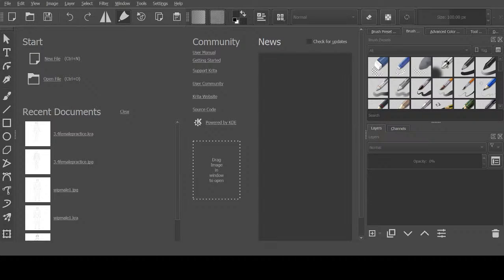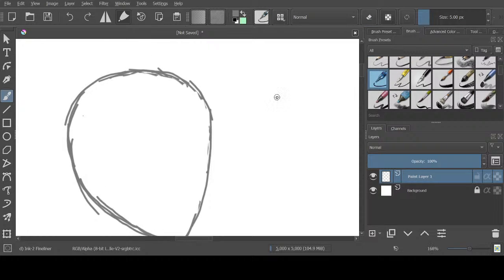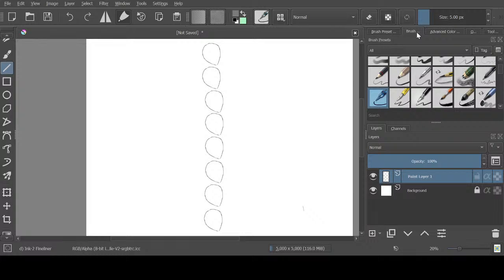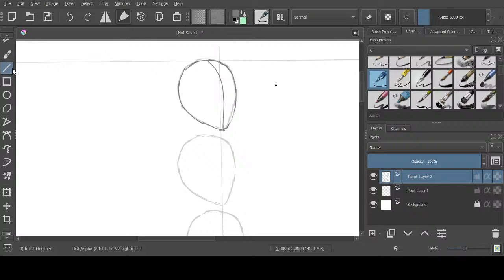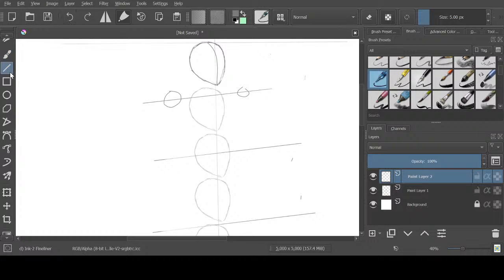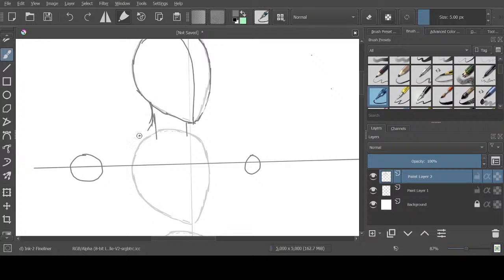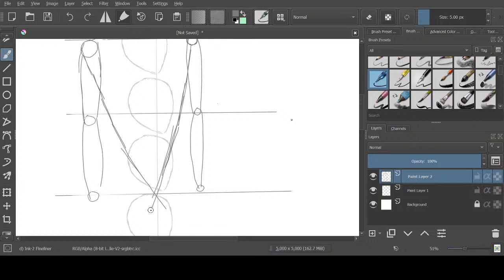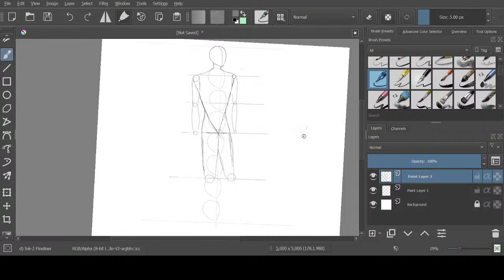3/4 fullbody male practice and chatting. Next lessons is hands.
I am an aspiring graphing novelist that has gotten tired of wishing I could draw to make my projects come to life. So I've decided that I'm going to learn how to draw with whatever time I can squeeze in, in order to build my montage of knowing 0 about drawing to becoming a graphic novelist. I hope you will join me as we grab our coffees and don the helm of being a latteknight!

I am currently new to streaming, drawing, and anything else on here that we anything get up to. Any tips, tricks, criticism, etc. are welcomed. I don't have the top gear but am working with what I could put together. Due to the time I can stream, I have to keep a low voice so I've decided to take a more chill direction.

Since I know 0 of drawing, I will be using different resources both paid and free. The resource that I reference for learning in any video will be posted here if you wish to follow along. The resource will not be shown on stream for copyright reasons.

How to Draw Manga; Basics and Beyond (Manga University)
By: Ryo Katagiri, Hiroyuki Sengoku, Yukio Onishi

All sounds and music are pulled from the Youtube sound library.